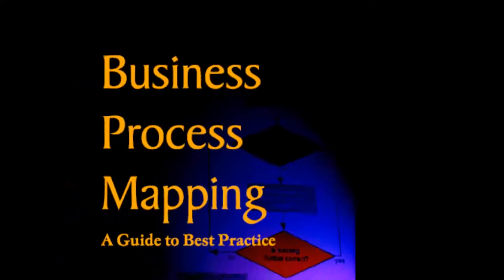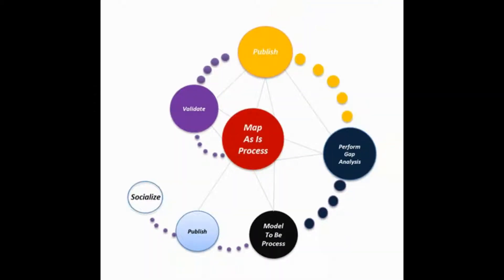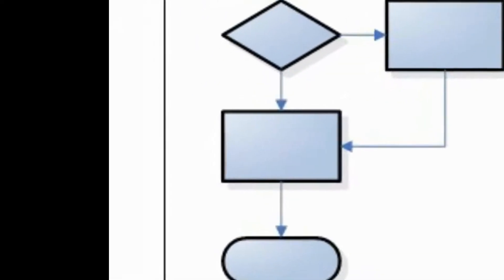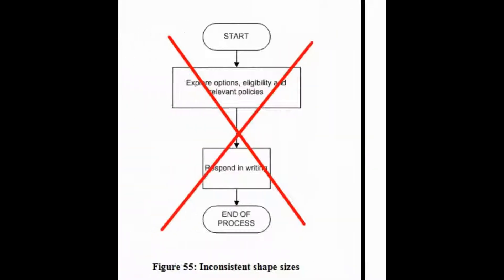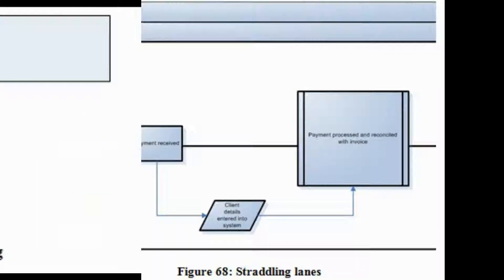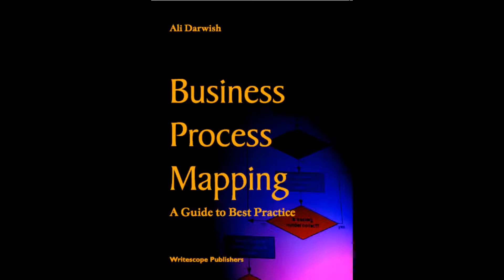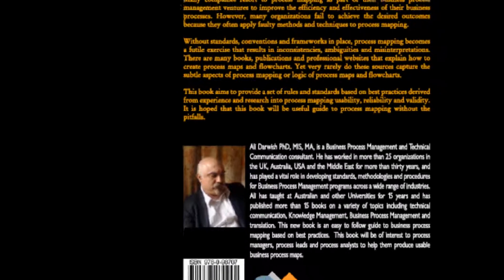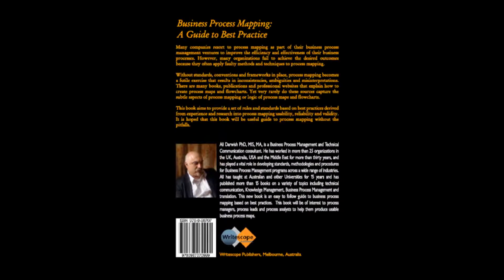Business Process Mapping: A Guide to Best Practice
By Ali Darwish, PhD

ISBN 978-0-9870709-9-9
238 pages, 18 cm x 24 cm with illustrations

Language: English

Product Description

Many companies resort to process mapping as part of their business process improvement ventures to improve the efficiency and effectiveness of their business processes. However, some of these organizations fail to achieve the desired outcomes because they often apply faulty methods and techniques to process mapping. Without standards, conventions and frameworks in place, process mapping becomes a futile exercise that results in inconsistencies, ambiguities and misinterpretations, thus defeating the purpose of business process improvement initiatives. A faulty map that is deemed correct is a misrepresentation of the object of reality, and analysis based on faulty representations is bound to yield faulty results. (Darwish, 2011)

This book aims to provide a basic set of rules and standards based on best practices derived from experience and research into process mapping usability, reliability and validity. It is hoped that this book will be a useful guide to process mapping without the pitfalls encountered in process maps.

This book is intended for process analyst, process mappers, process managers and process content knowledge experts who are required to produce process maps as part of their process mapping and analysis tasks. It is also intended for quality assurance and validation of process maps.

Ali Darwish, PhD, MIS, MA, is a multidisciplinary consultant and scholar specializing in media, communication, and business process and knowledge management, with a ranging set of expertise in several areas spanning 35 years on four continents. He has worked as a BPM and KM Consultant for major organizations in Australia in the government and private sectors since 1996 and in technical communication, information design and translation for three decades. More than 25 books on Business Process Management, Knowledge Management, project management, communication and translation.

Writescope Publishers
Victoria 3197 Australia